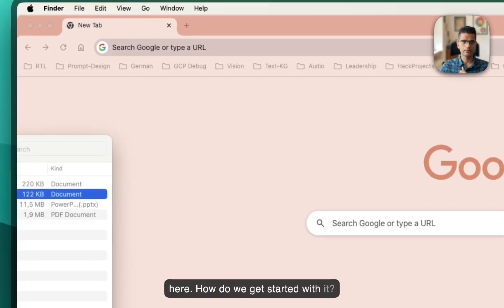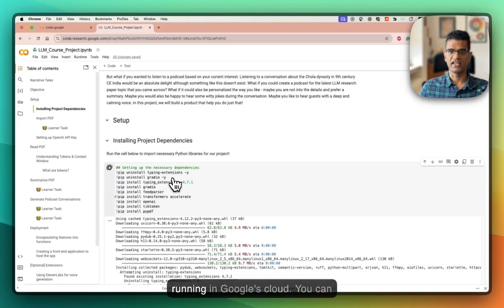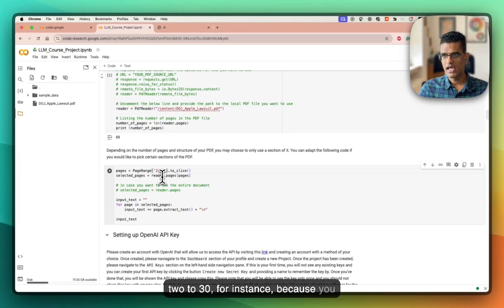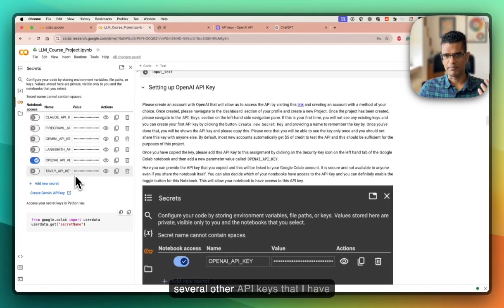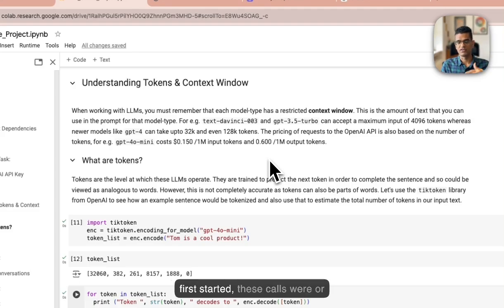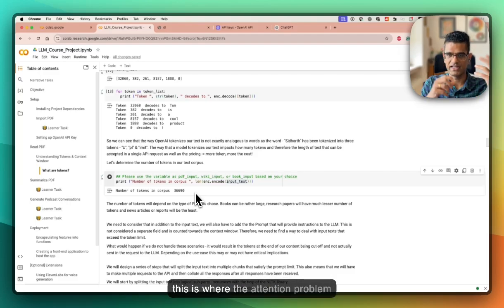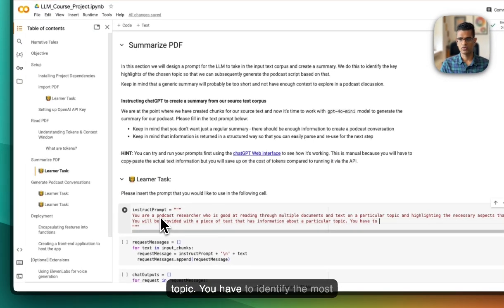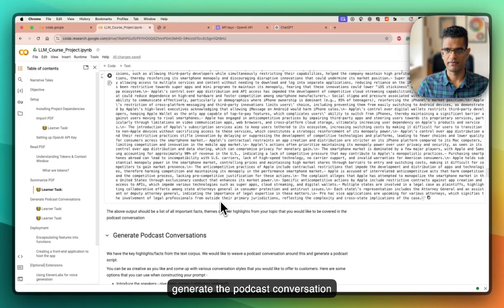Creating your first AI Product: Part 2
In this video we apply our understanding from the lecture video (see Evolution of Large Language Models) to build our first AI Product: Narrative Tales. We will walk you through various steps of the Google Colab notebook and explain the steps like chunking of documents, making multiple LLM calls for each chunk, collating and making the final call to the LLM and finally generating the audio.

Everything runs off a simple Jupyter notebook and can be used for free within Google Colab.